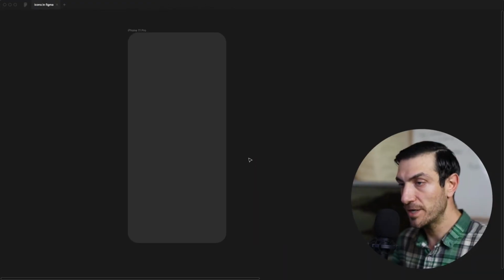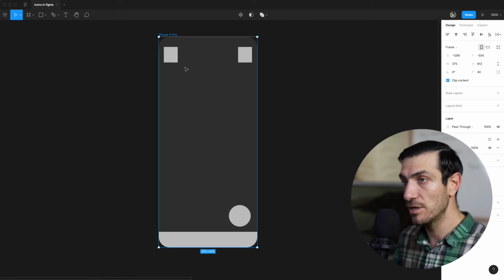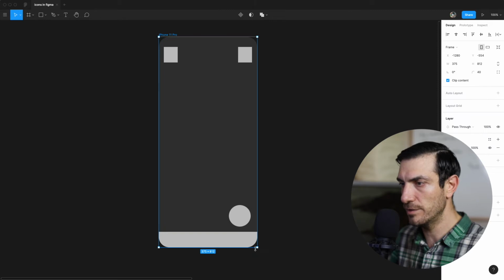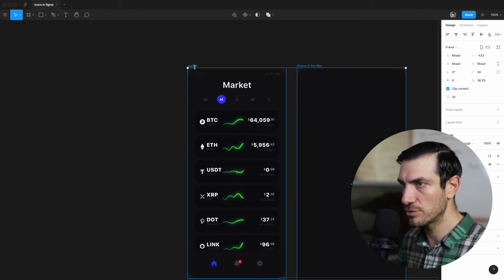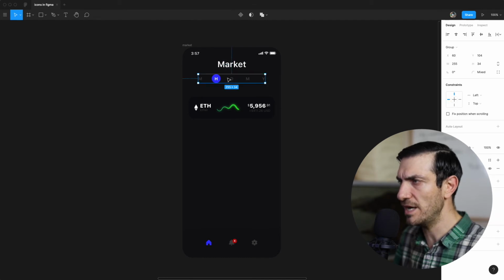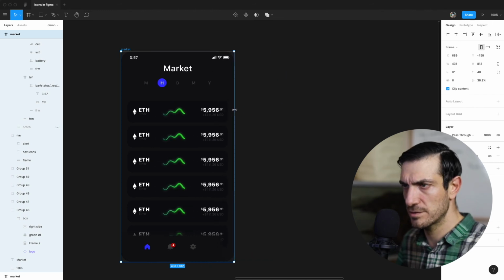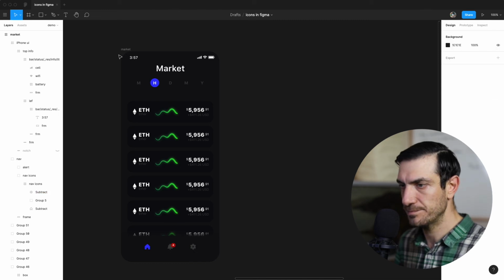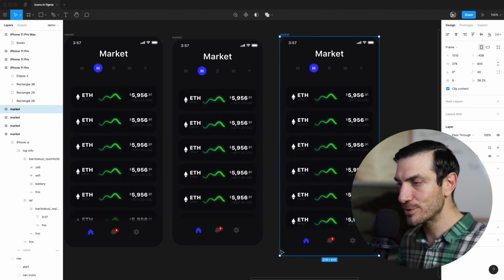How to use Constrains in Figma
In this video I'Il show you how powerful constrains can be in Figma. We'll go over a few simple examples and then jump into a real life project I've been working on.